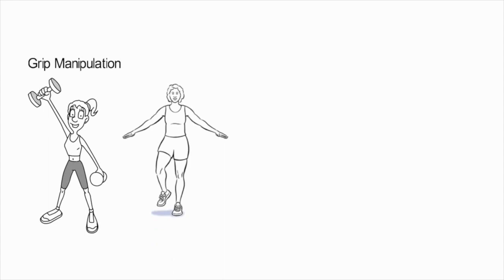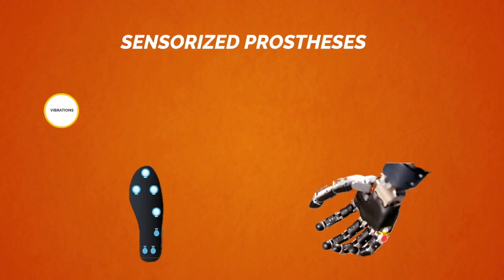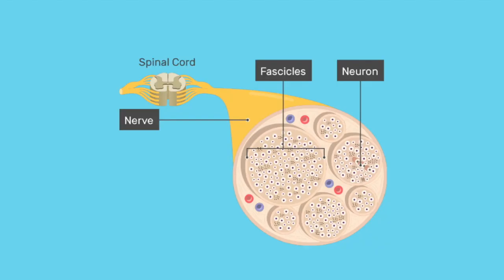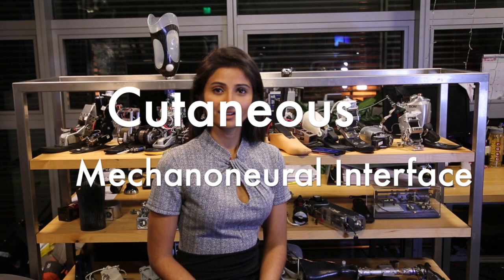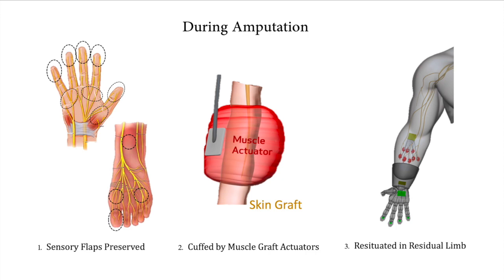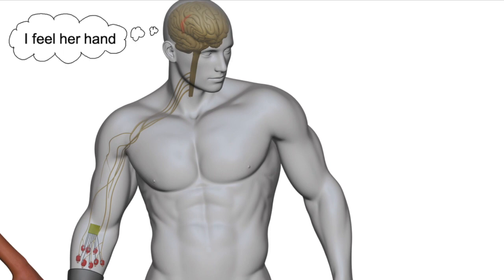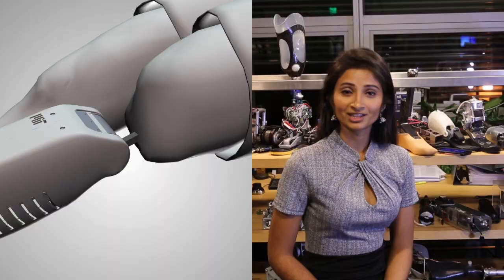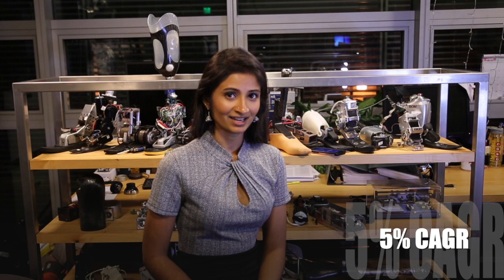Shriya Srinivasan: 2020 $15,000 “Cure it!” Lemelson-MIT Student Prize Graduate Winner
Amputee patients cannot feel their environment through their prosthetic device, making it difficult for them to interact with objects around them. Shriya’s invention, the cutaneous mechanoneural interface (CMI), is a type of surgical process that would create a new organ-like structure for amputee patients that would allow them to sense what their prosthesis feels, therefore leading to greater mobility range and sensation so that the patient’s independence and productivity are not inhibited.